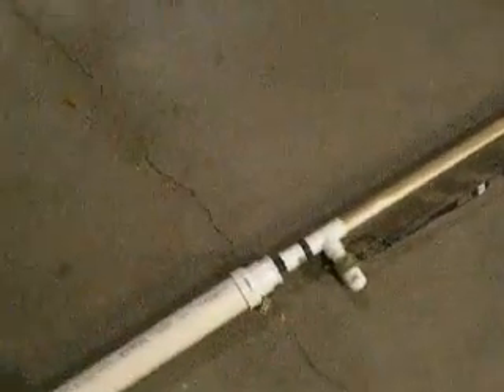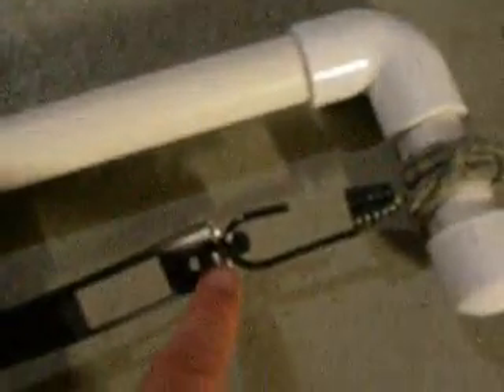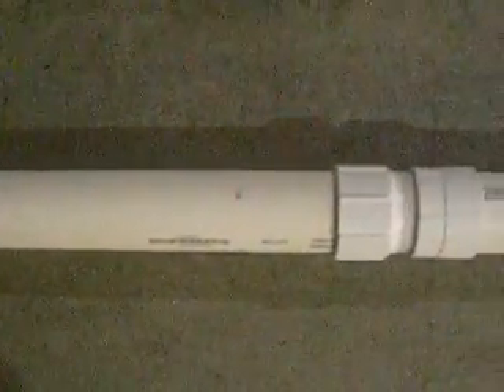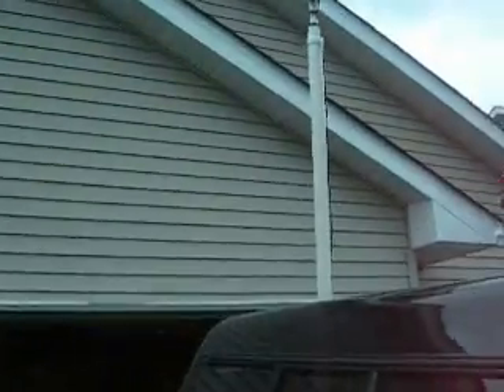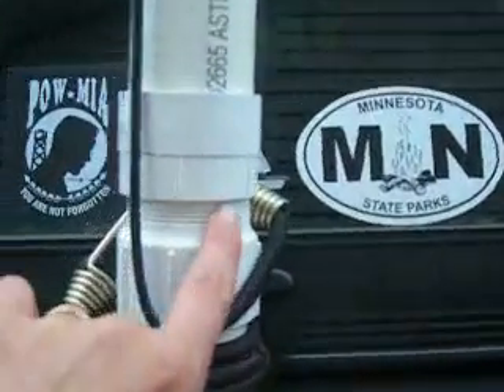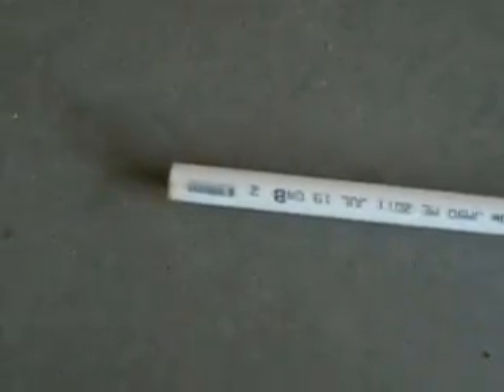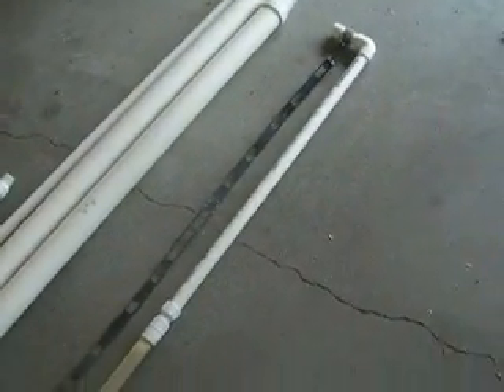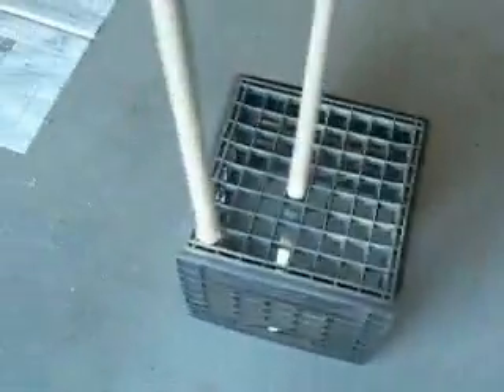Slim JIM Antenna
What I did with some PVC pipe and the slim JIM antenna.